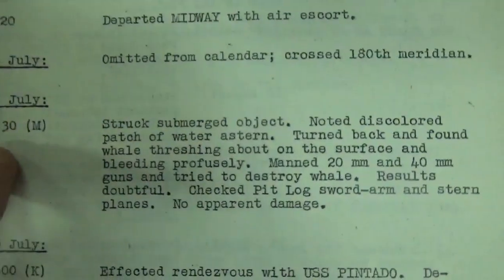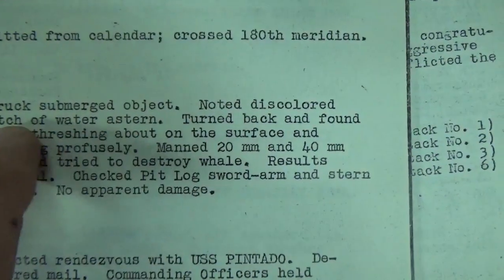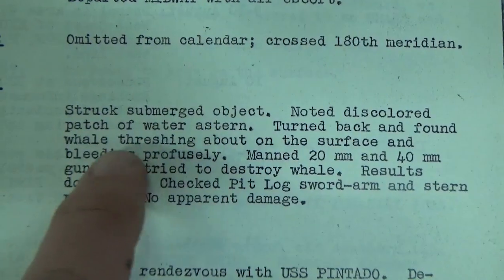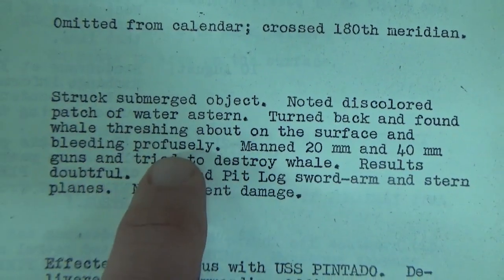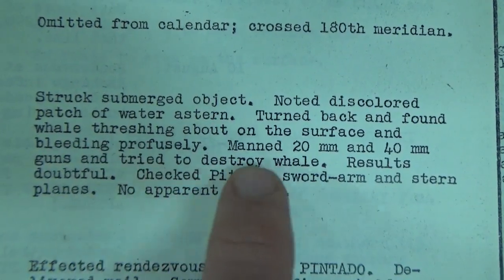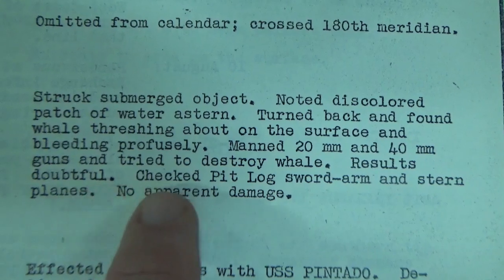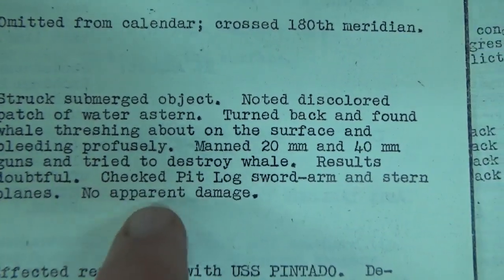USS Croaker and the whale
Hello all. Welcome to this short video of, what Shane believes, is USS Croakers first WWII kill, a poor unfortunate whale. They were only 6 days into their first war patrol, leaving from Pearl Harbor when the collision happened!

Shane also mentions the time in May 1945 when SS-246 was aerial torpedoed and shows some images of the damage.

As always, thank you for your support, and helping to grow our channel!